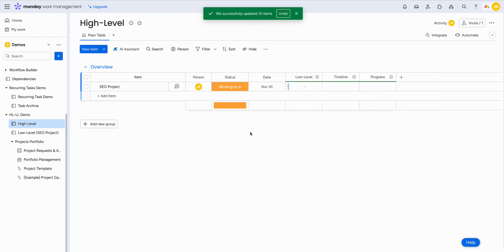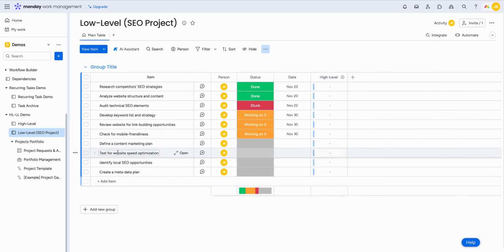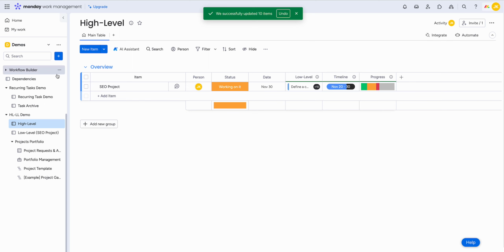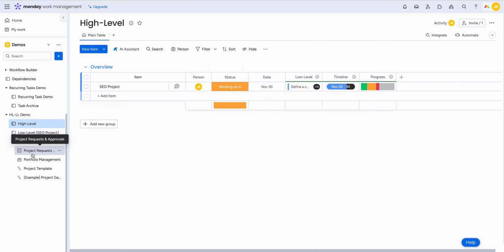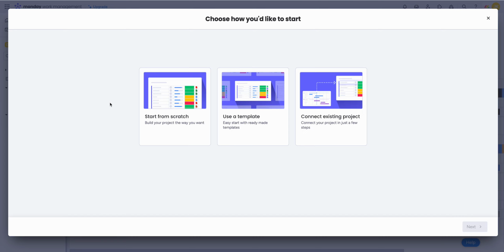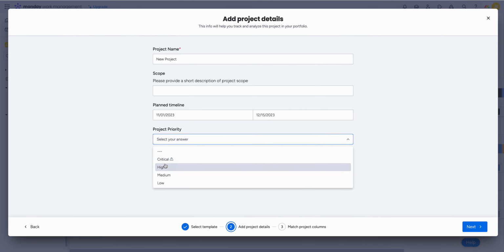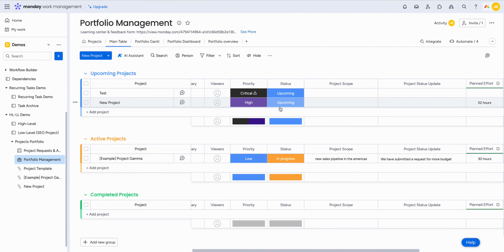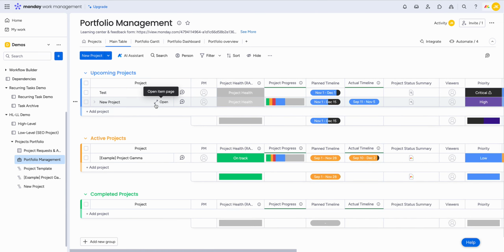How to Setup High-Level/Low-Level Boards in monday.com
Using the new Project Portfolio template, I show you how to setup High-Level and Low-Level boards in monday.com